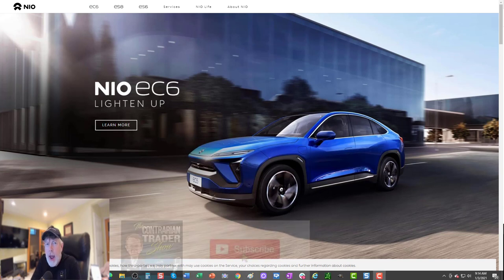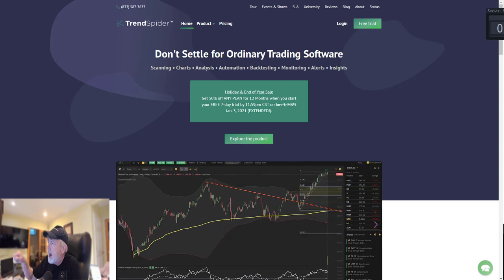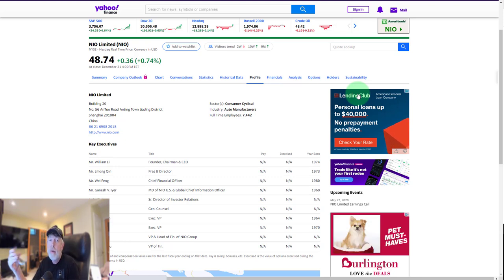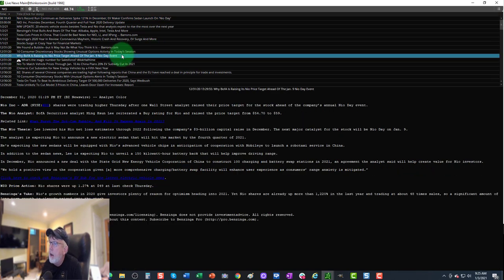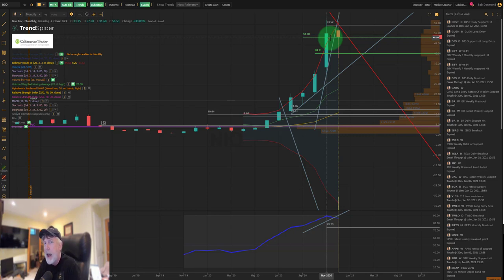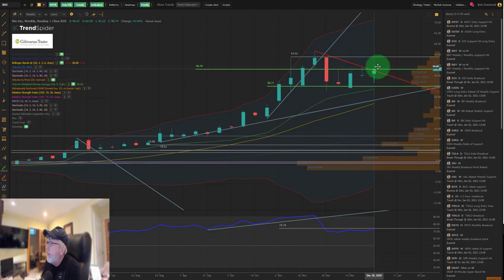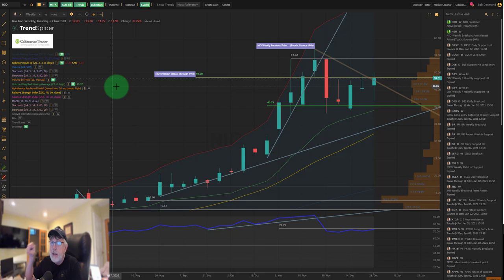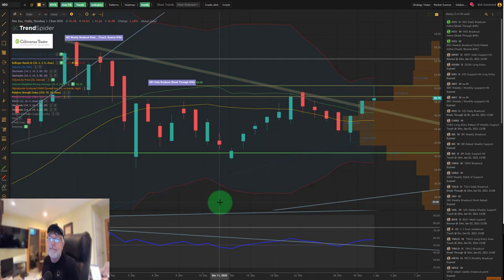NIO Stock Technical Analysis | NIO To Be Delisted?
Three Chinese companies were delisted by executive order last week by the Trump administration. We will do technical analysis of NIO stock and discuss the delisting in this video.
✅ $100 / 3 Month  Trial  "Gold Light" Membership Level
      Gold Level Access | TrendSpider or TradingSim Not Included